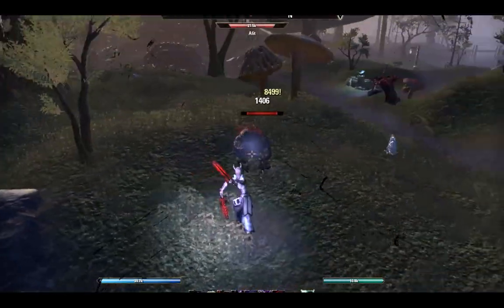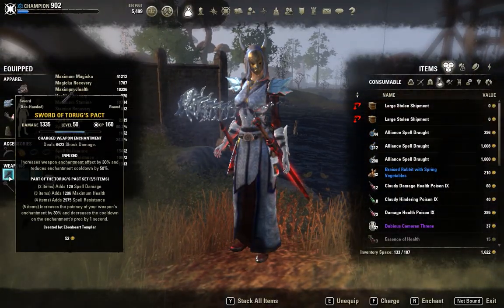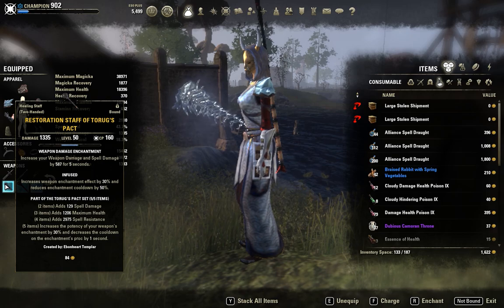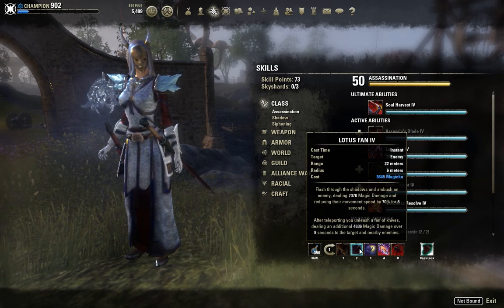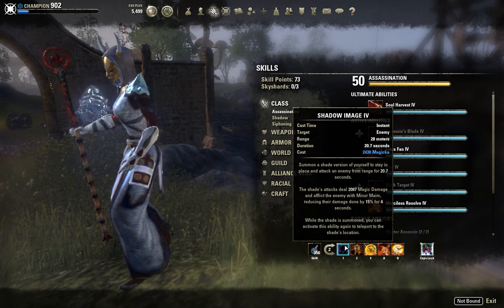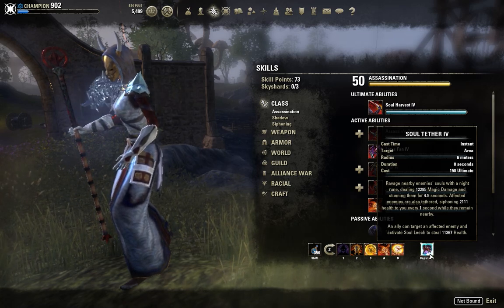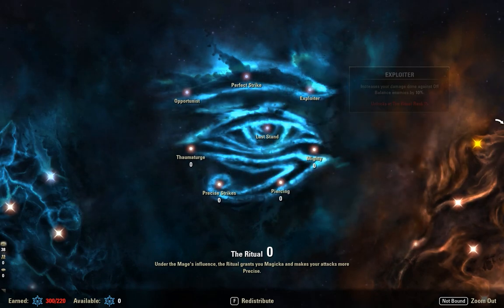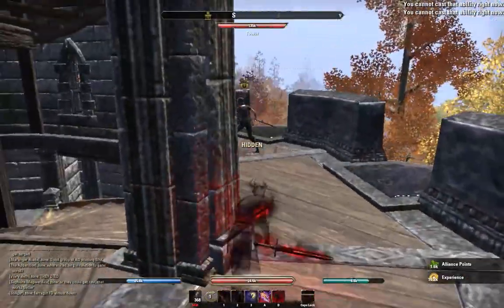Magicka Melee Nightblade - Dual Wield/Resto PvP Build - The Elder Scrolls Online: Horns of the Reach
Huge light attack damage on your DW bar for a magicka build!

Hello guys! With the new patch coming and many great changes to it I have decided to revisit the Torug's pact build I played a long time ago, this time i have made a few adjustments to make the build hit a bit harder and be a bit more stealthy.

I hope you guys enjoy the build video, this is a quick build so I wont have allot of footage for it sorry!